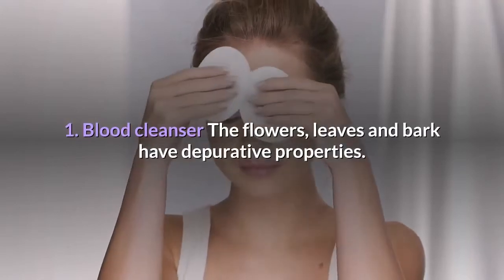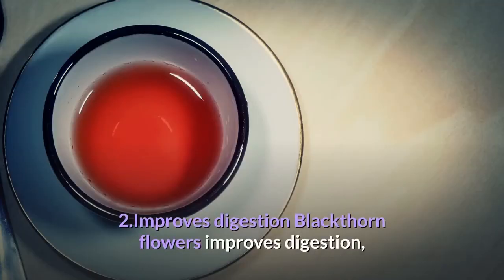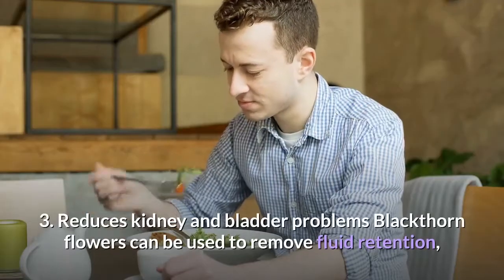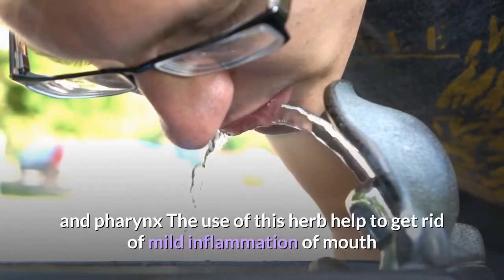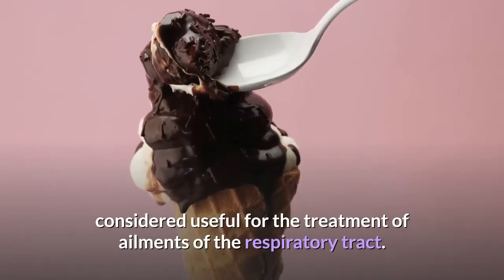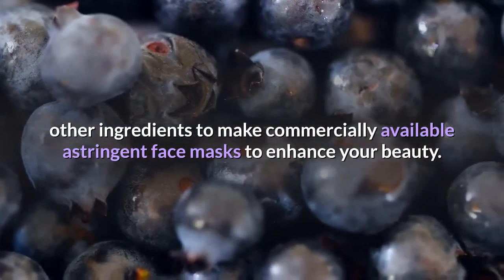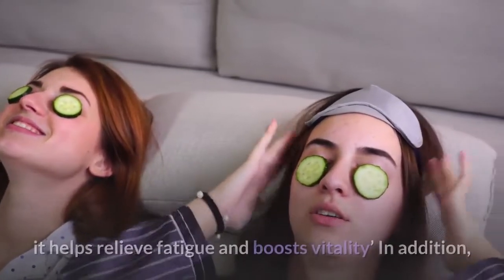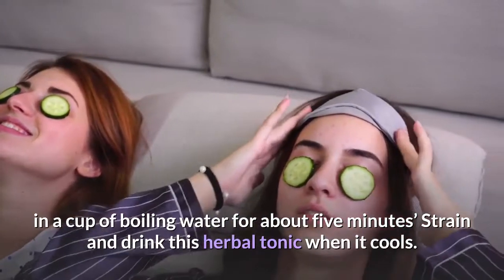Health Benefits Blackthorn [ Healthy well ]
This Video tell about ' Health Benefits Blackthorn Tree ' The Blackthorn tree is esoterically known as both the Mother of the Woods and the Dark Crone of the Woods. Blackthorn or Prunus spinosa is a large deciduous, much-branched shrub or small tree growing to 5 metres tall. with blackish bark and dense, stiff, spiny branches. Its small alternate leaves are oval, stalked” finally serrate, dull above and hairy below.
The Blackthorn tree gives flowers in early spring with five pure creamy-white petals. The fruits (sloes) are dark blue globose drupes, with a whitish bloom and astringent green flesh, ripening in autumn, and harvested after the first frosts. It is found in Europe, western Asia, and northwest Africa. It is also locally naturalised in New Zealand, and eastern North America.
She is the earliest species of prunus and seen as mother of all plums and cherries’ Fruit stones have been found at Neolithic dwelling sites and so Blackthorn has had a long association with man’